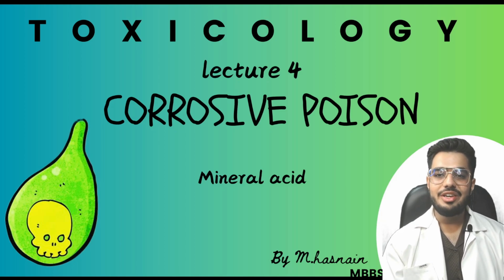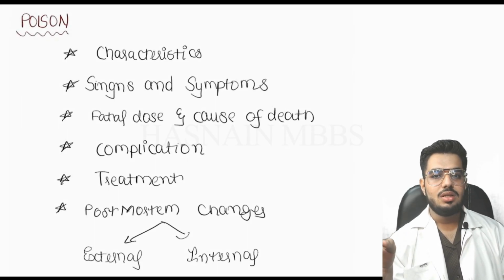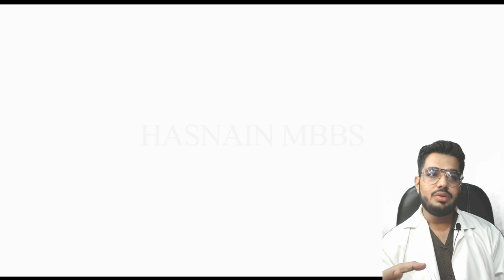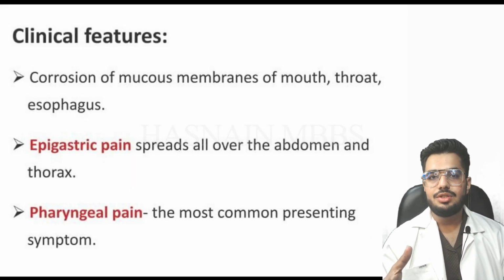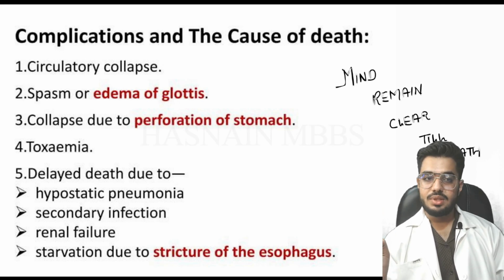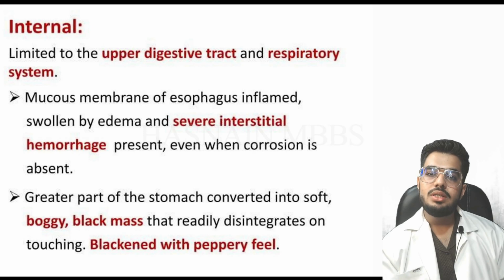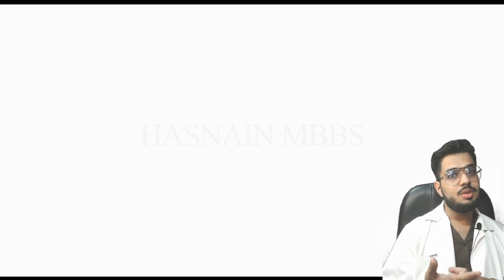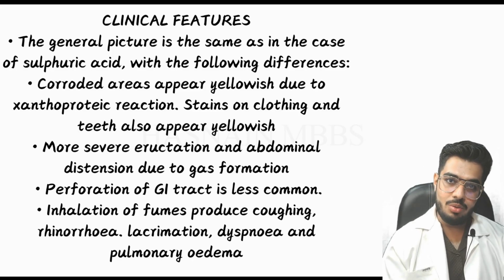CORRIVE POISON FORENSIC MEDICINE | TOXICOLOGY LECTURE 4 | MBBS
Welcome to our comprehensive lecture on Corrosive Poisons as part of the Forensic Medicine curriculum for MBBS students. In this video, we dive deep into corrosive poisons, including their types, mechanisms of action, clinical features, diagnosis, management, and medico-legal aspects.

📌 Topics Covered:

Introduction to Corrosive Poisons

Types: Acids & Alkalis

Treatment & Management

Medico-Legal Considerations

This lecture is designed to enhance your understanding of forensic medicine concepts and prepare you effectively for exams.